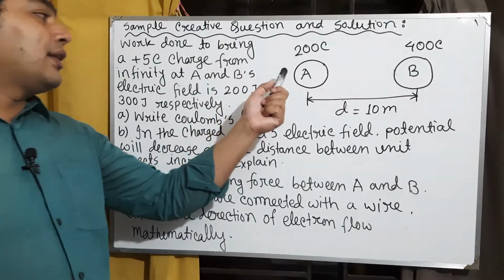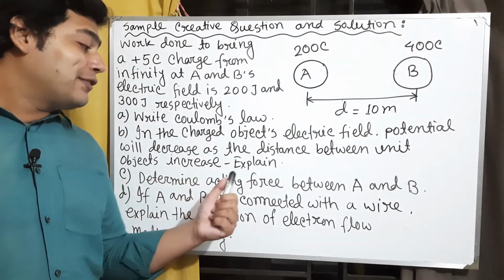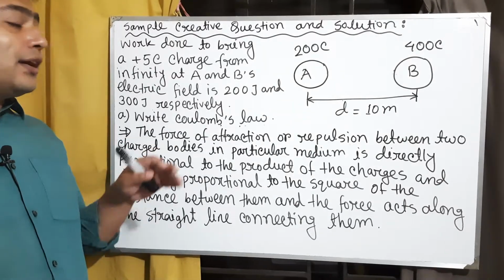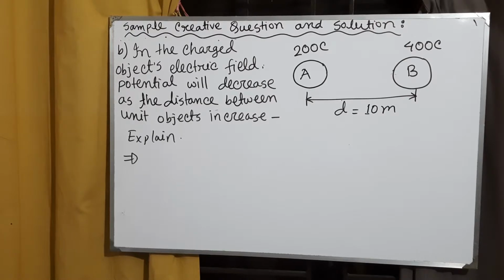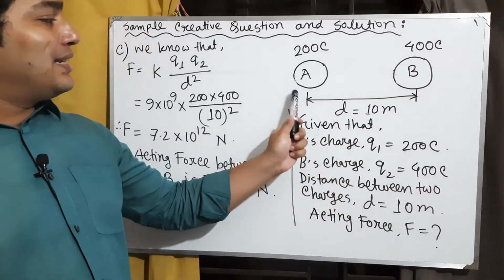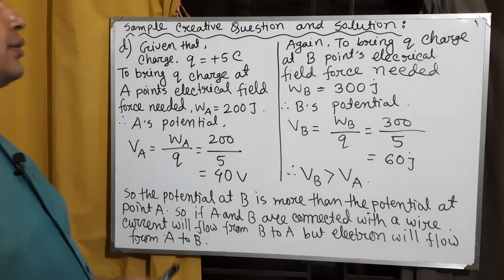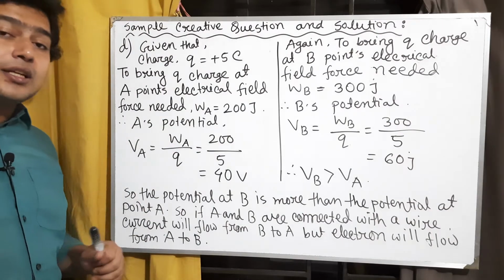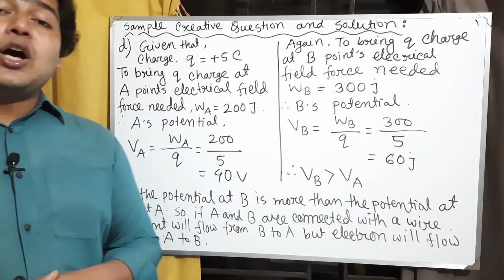Physics Class 9 & 10 (EV) Chapter - 10 [ Static Electricity ] Lecture - 03